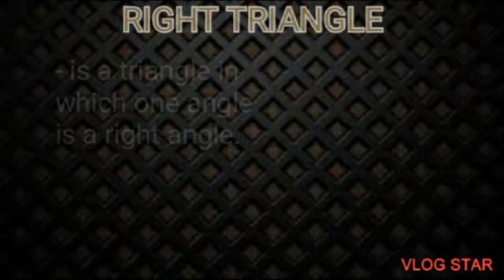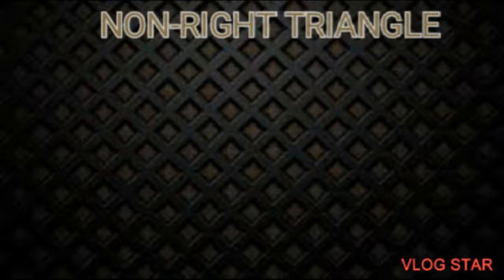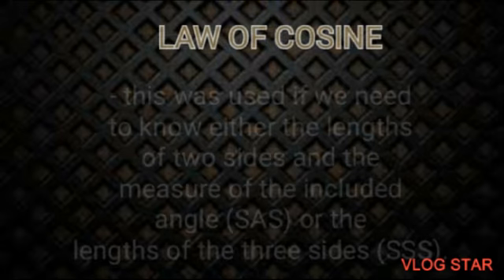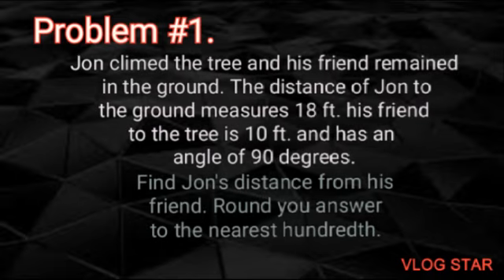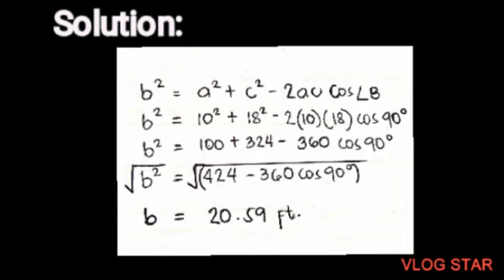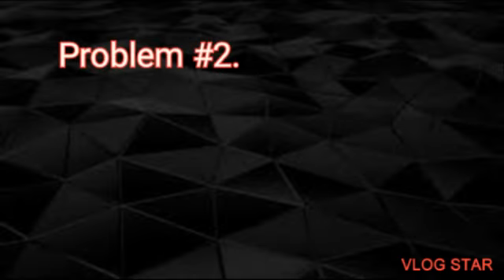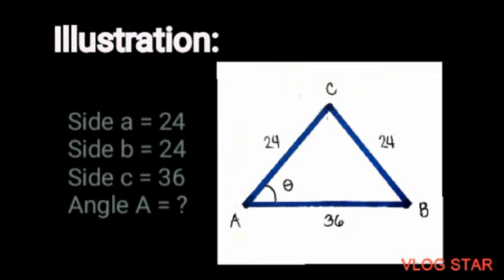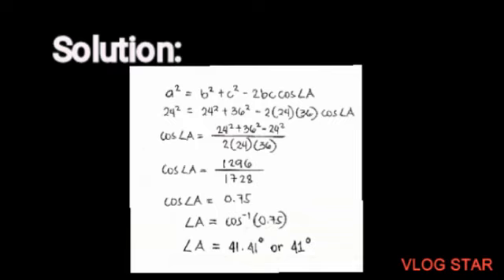RIGHT TRIANGLE AND NON-RIGHT TRIANGLE USING LAW OF COSINE | WORDED PROBLEM